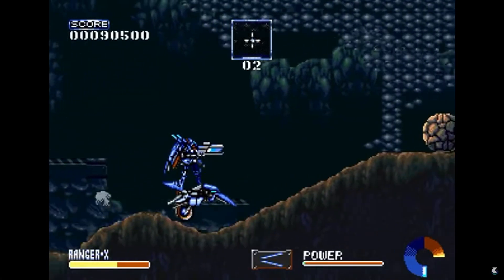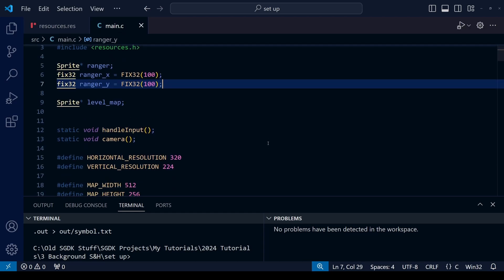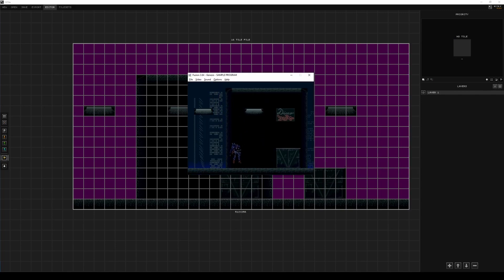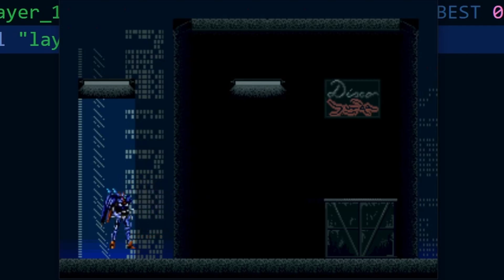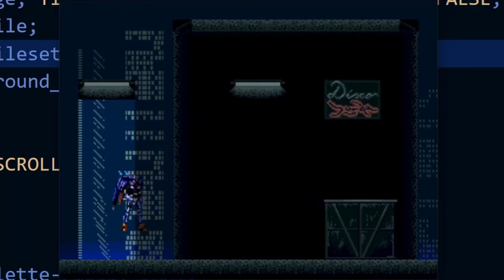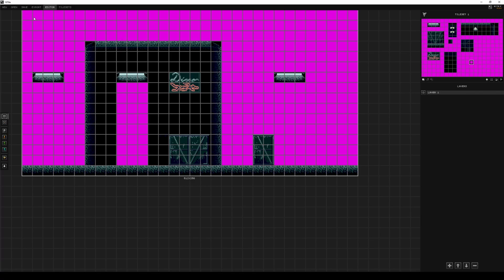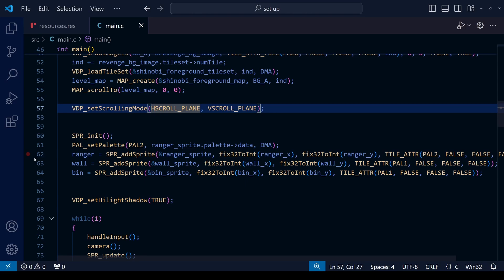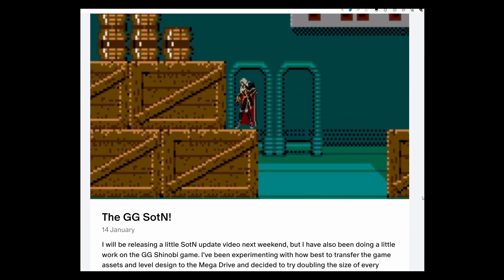How to Create Ranger X Style Lighting Effects for Sega Genesis & MD - Beginner Game Dev Tutorials